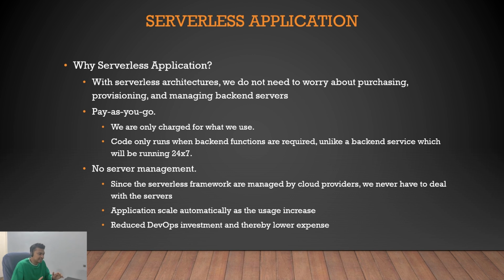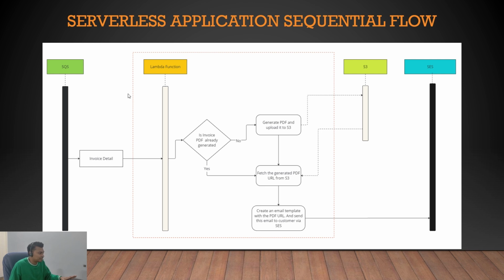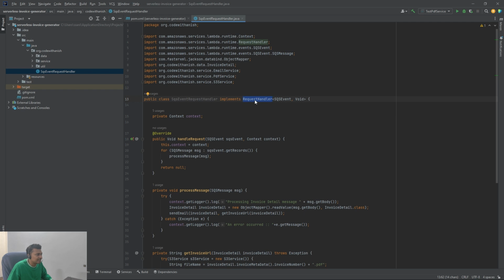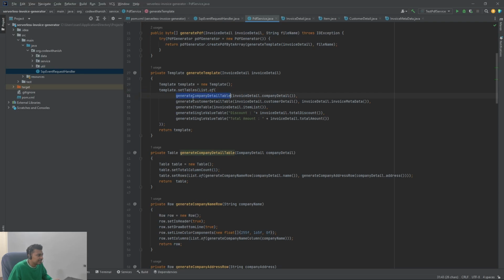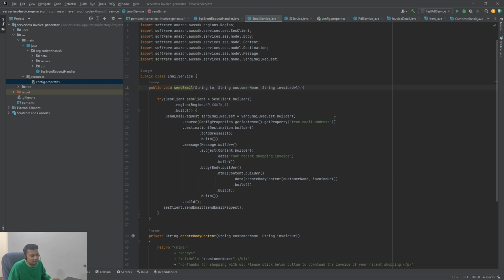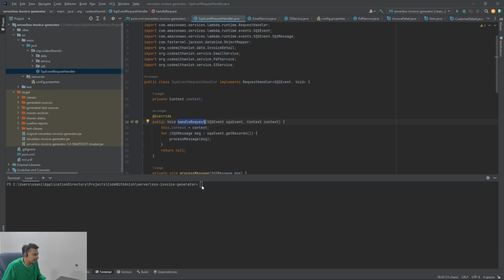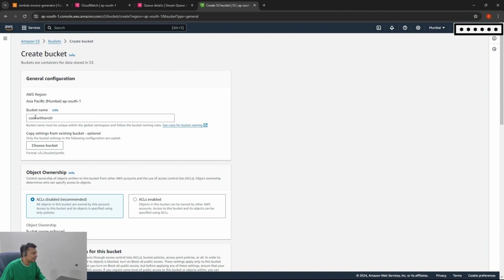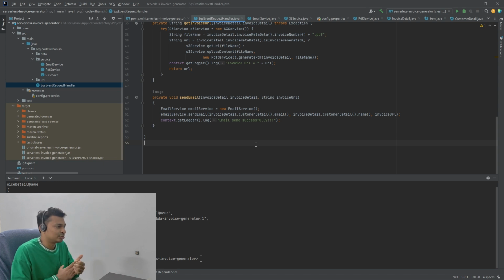AWS Serverless Application using Lambda, SQS, S3 And SES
In this video we will learn how to create an AWS serverless application using Lambda, SQS, S3 And SES.
This application can generate an Invoice PDF based on the request received in an SQS queue.